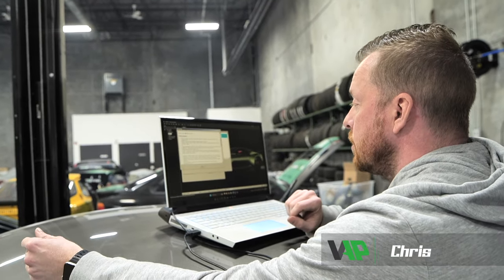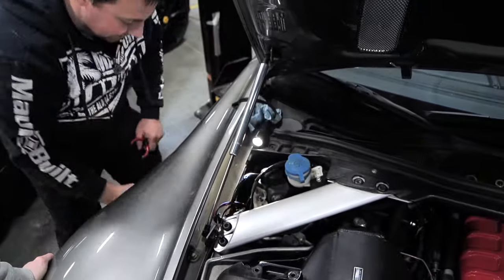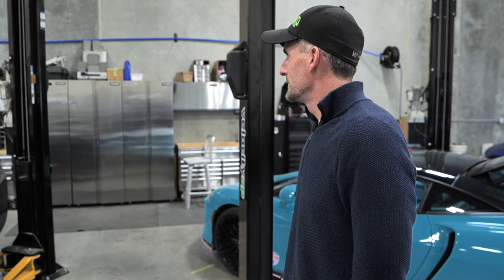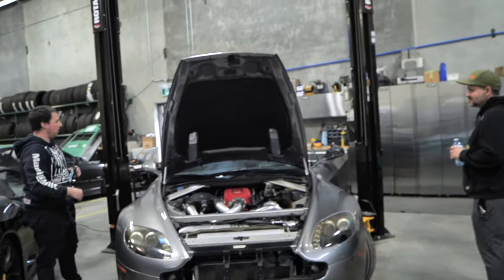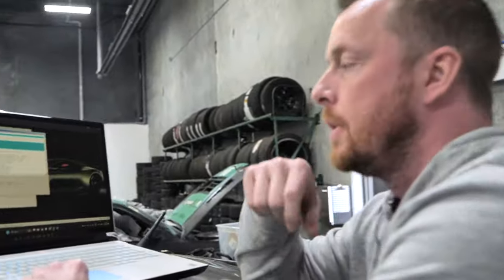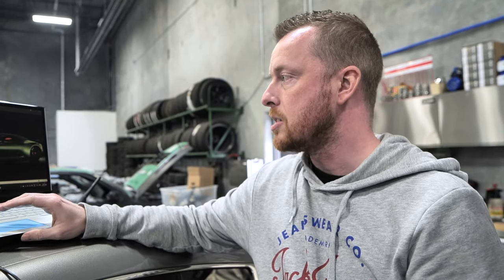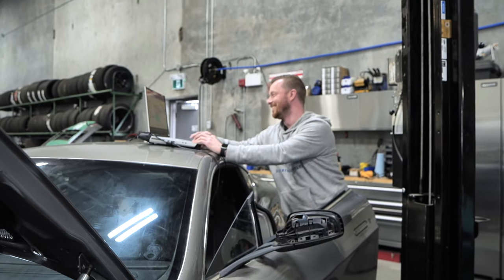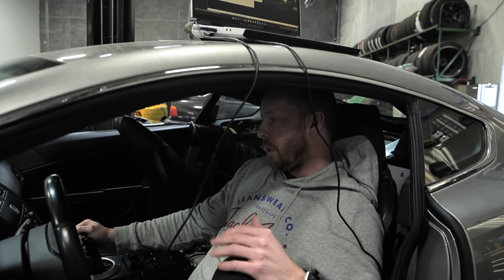V8 Aston Martin Vantage SUPERCHARGED - Project Super-Vantage Ep. 7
If you're following along for this project, you'll know how much this car has been through.

In the last episode we got the vehicle started and ran into A few more barriers that would instantly delay us from taking the Super-Vantage out for its first test drive.

In this episode, we found A way to get this amazing vehicle running..